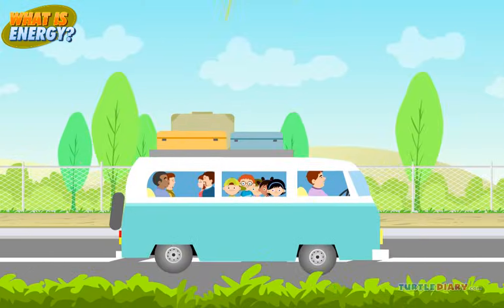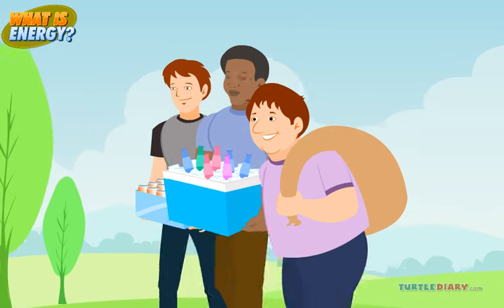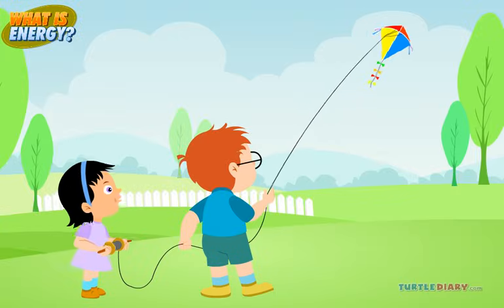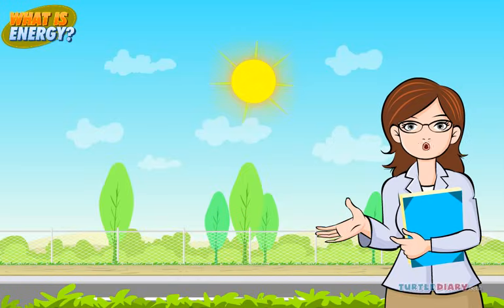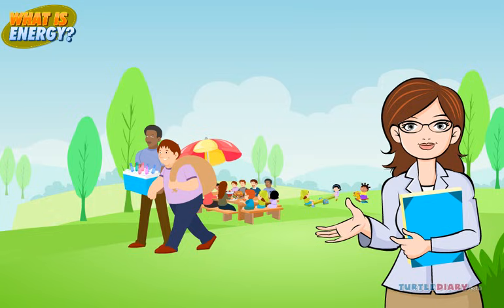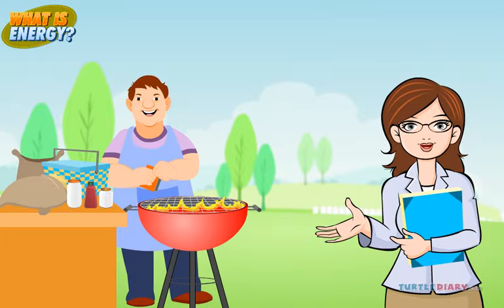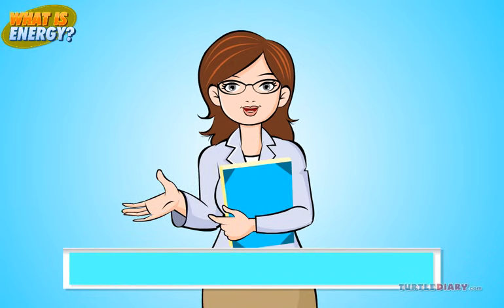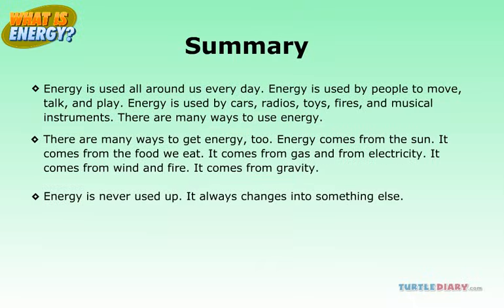What Is Energy? Where Does It Come From & How Do We Use It? Science for Kids!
What is Energy? We use it every day and in today’s educational science video for kids, you will learn about the different types, forms, sources and uses of all types of energy.